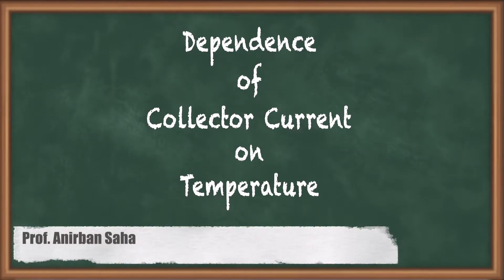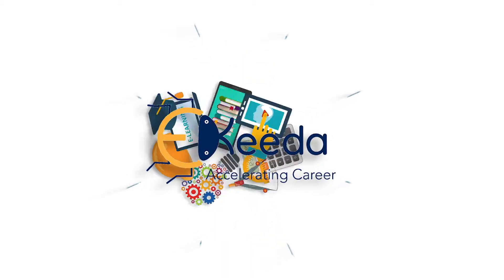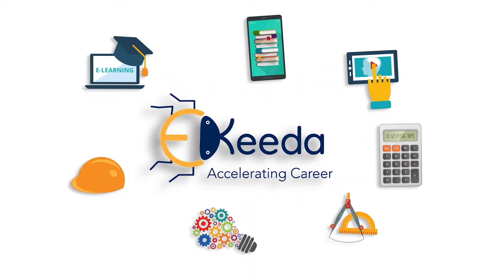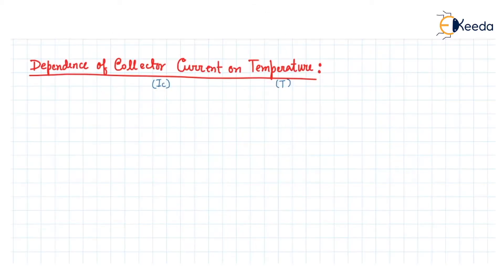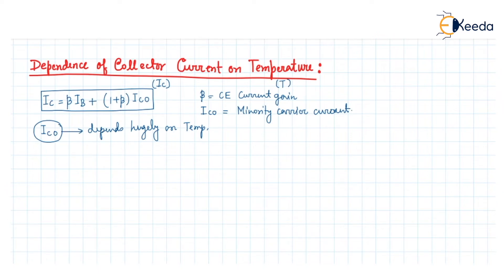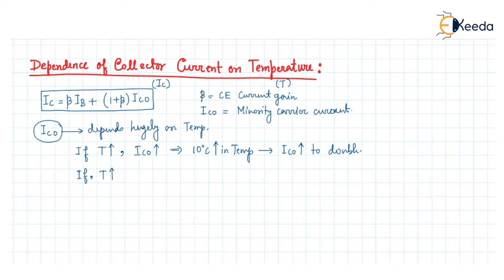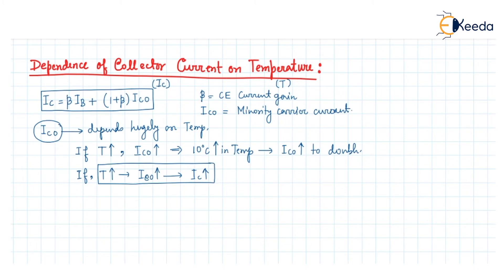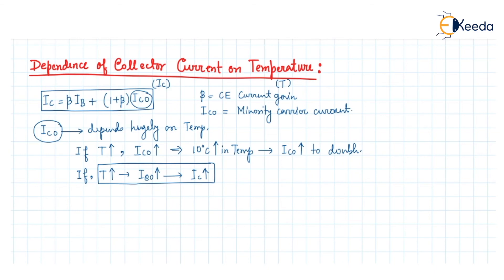Analyzing Collector Current Variations With Temperature In Electronic Devices | GATE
Explore the intricate relationship between collector current and temperature in electronic devices with this comprehensive video. Designed for GATE exam preparation in the Electronic Devices subject, this tutorial delves into the crucial concept of dependence of collector current on temperature.

🔍 Key Topics Covered:

Understanding the Collector Current-Temperature Relationship
Impact on Electronic Device Performance
Practical Examples and Case Studies
Analyzing Temperature Effects on Collector Current

Happy Learning.